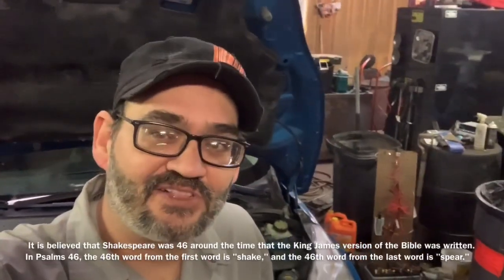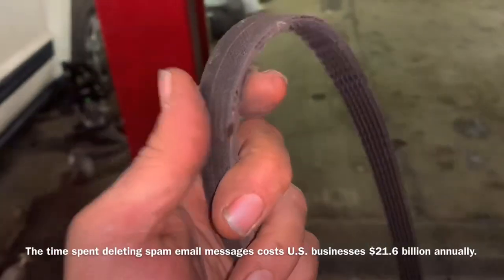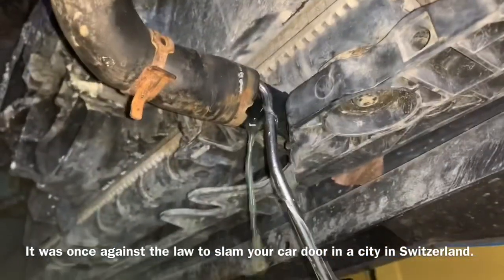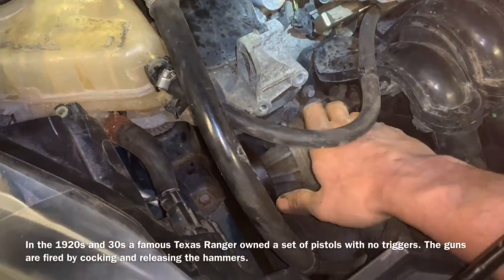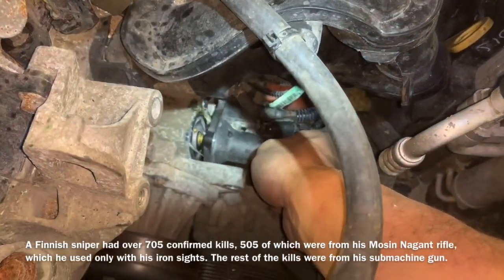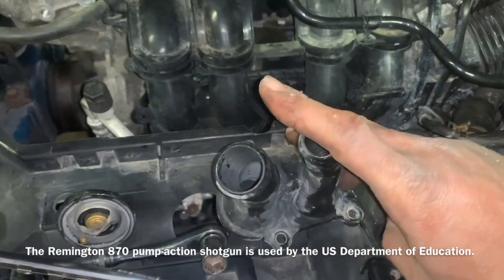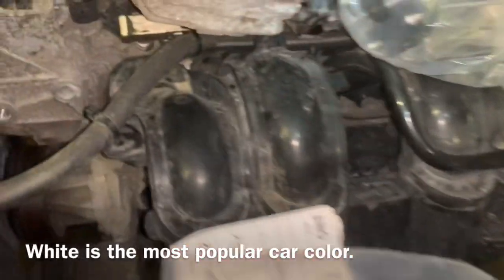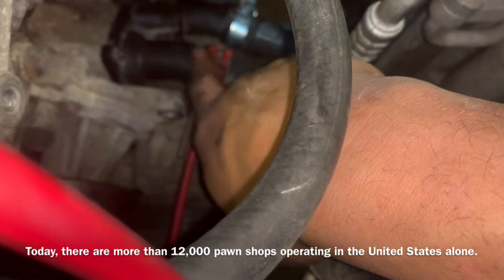Ford Festiva/thermostat replacement nut and bolt/With belt removal and installation/Great video!!!!!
In this video I’m going to show you how to remove and replace the thermostat in your Ford Festiva I’m also going to describe you the problem that I was having with mine that didn’t require me to replace the thermostat like I thought when I was doing it. In my situation Oil cooler was plugged so I didn’t have any heat I did not know this before I replaced the thermostat. So hopefully the video is helpful you’ll give me a like 👍 thank you very much for viewing God bless and have the best of days

This information should be useful on the 2009 Ford Fiesta / 2010 Ford Fiesta/ 2011 Ford Fiesta /

2012 Ford Fiesta/ 2013 Ford Fiesta / 2014 Ford Fiesta / 2015 Ford Fiesta 2016 / Ford Fiesta 2017 / Ford Fiesta 2018

Lisle tools
Snap-on tools
Matco Tool‘s
Dorman Products